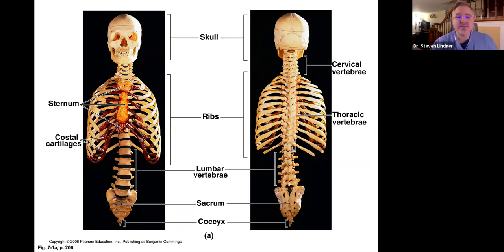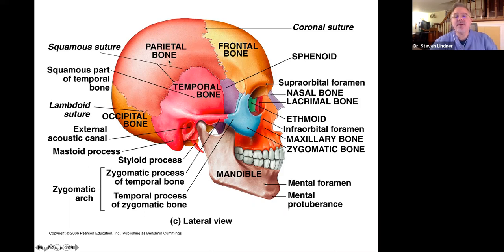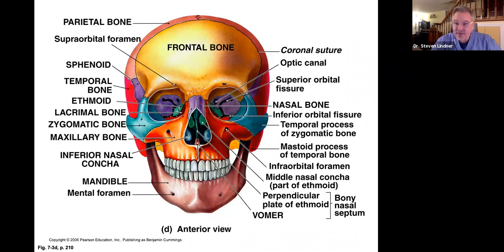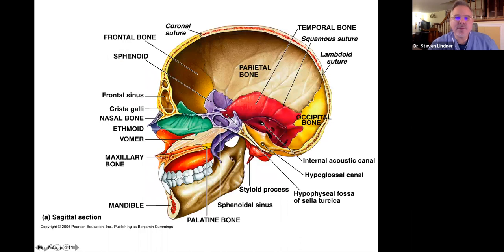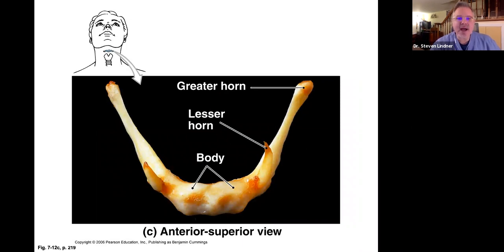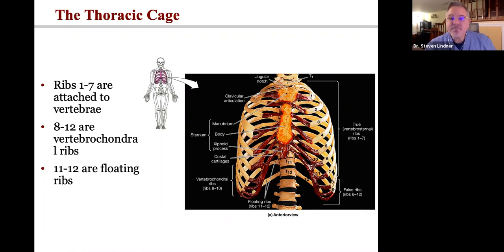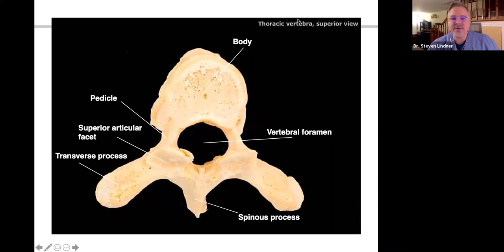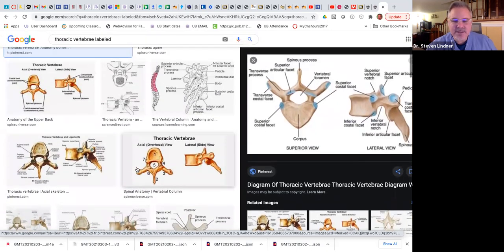Skull, Spine and Ribs Feb 2021